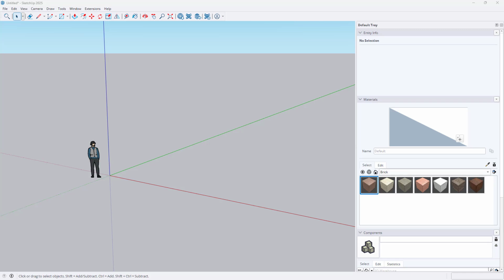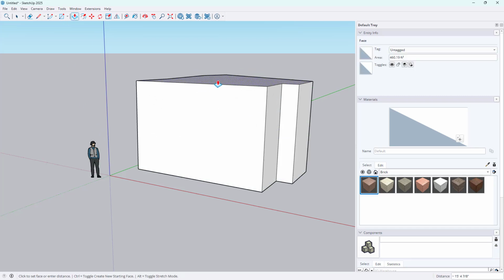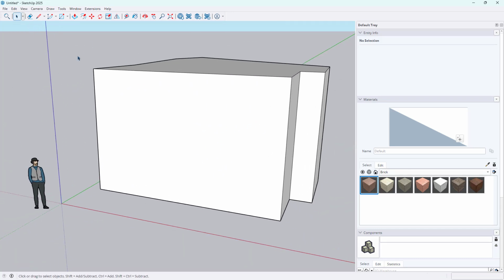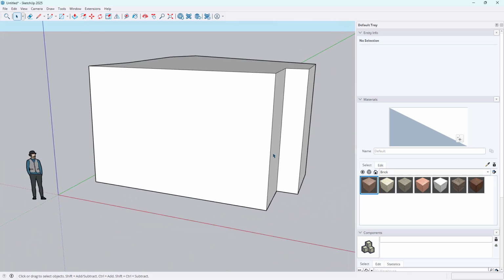SketchUp Pro - Lesson 7 - Zoom Option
In this tutorial, we’ll explore Zoom Option in SketchUp Pro.